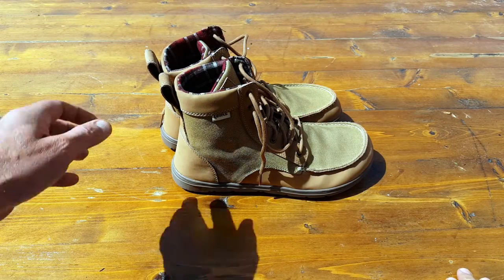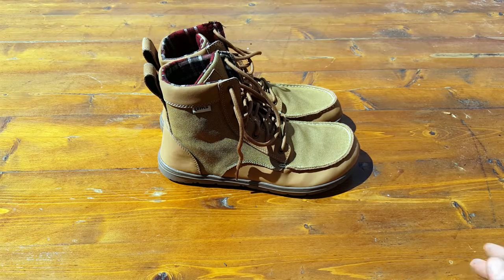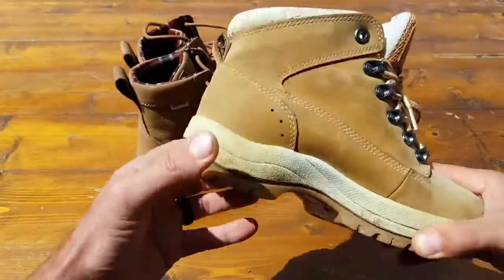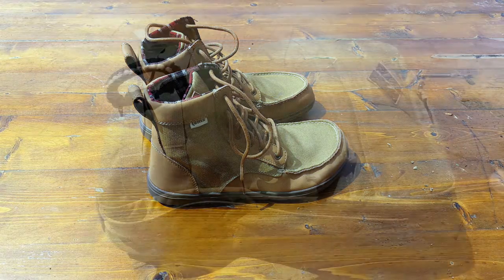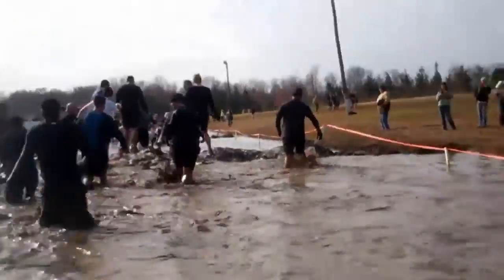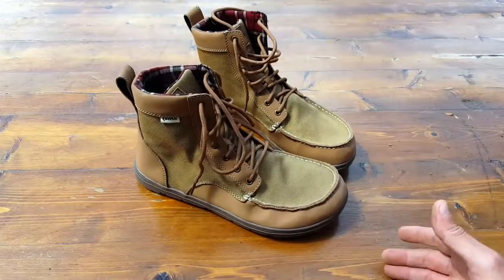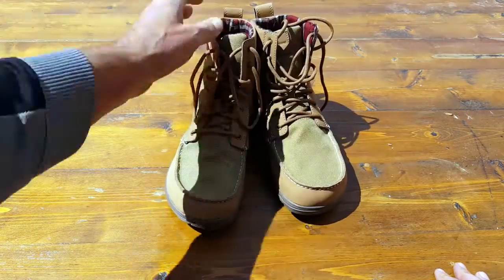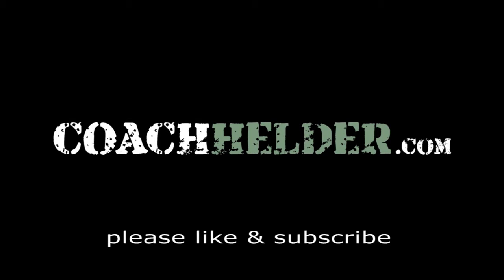Lems Boulder Boot Review (Minimalist Boots)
Coach Helder reviews the Lems Boulder Boot and explains why he chooses minimalist footwear when he is on the go.